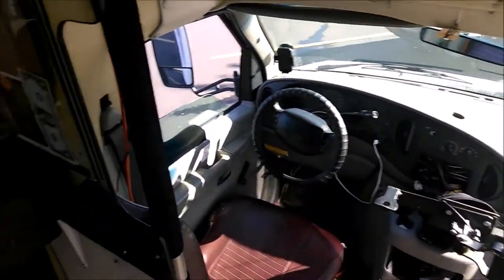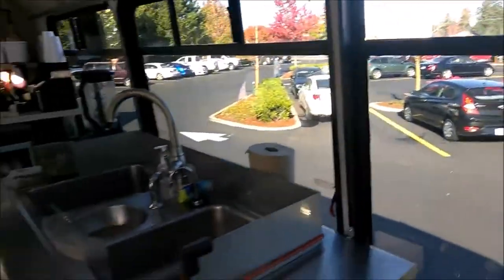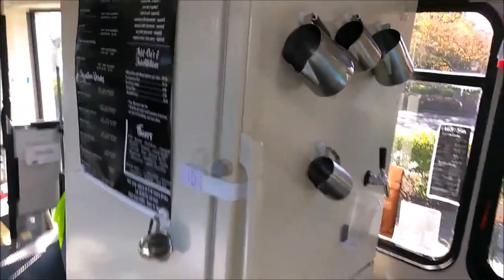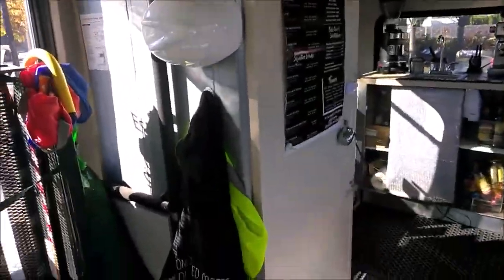Coffee Bus Walkthrough Video